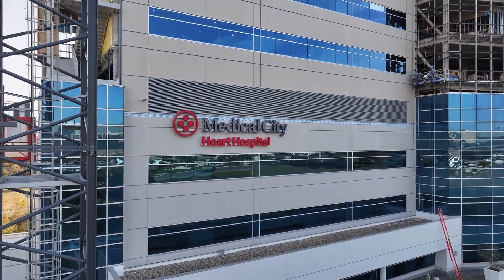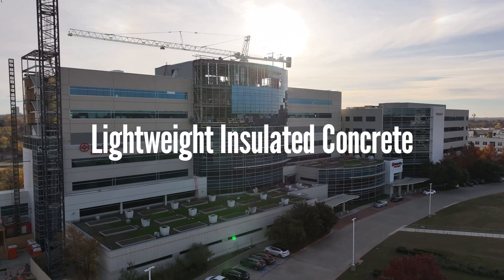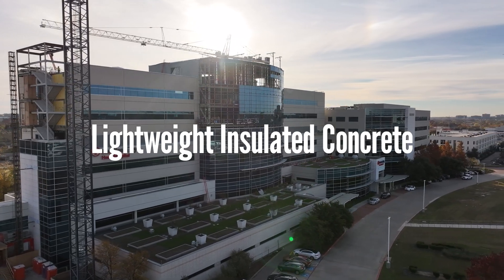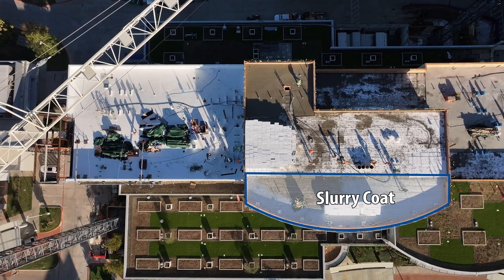Lightweight Insulating Concrete (LWIC) | Key Installation Steps Explained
The installation of Lightweight Insulating Concrete (LWIC) at Medical City Dallas, TX, began with meticulous surface preparation to ensure optimal adhesion and insulation. Following surface prep, this innovative, lightweight solution was applied to enhance the building’s thermal efficiency, sound insulation, and structural integrity. The LWIC installation plays a critical role in improving the building's envelope, offering superior energy efficiency, enhanced insulation performance, and long-term durability. This upgrade ensures lasting energy savings and sustainability for the facility, making it an essential part of the building’s overall efficiency and comfort.

At KPost Company, we go beyond traditional roofing solutions. We manage every aspect of the building envelope, from complete roof replacements to advanced waterproofing systems, ensuring your property is fully protected and optimized for the future

0:00 Intro
0:10 Slurry Coat
0:27 Expanded Polystyrene
0:48 Top Coat
1:10 Roofing Membrane